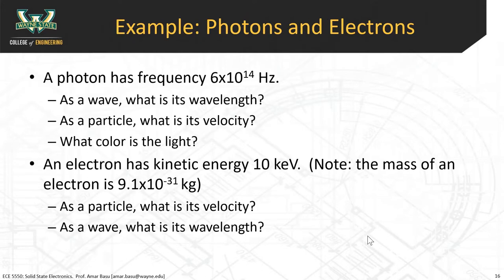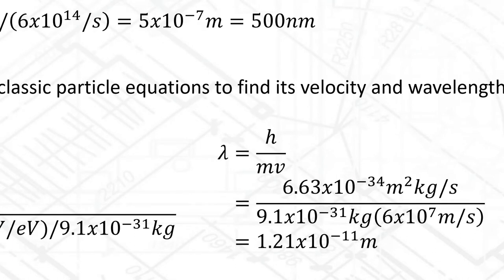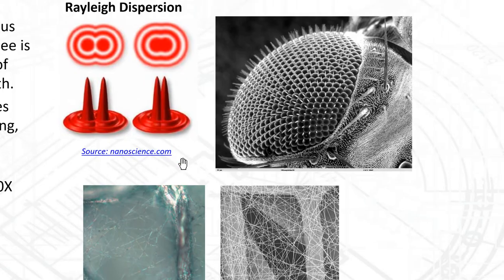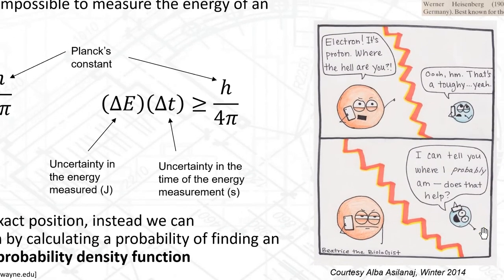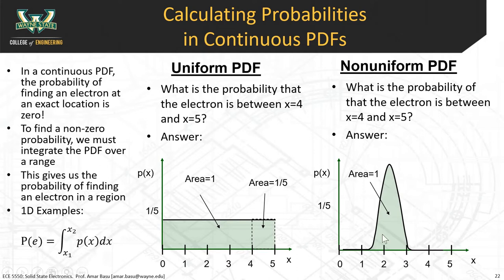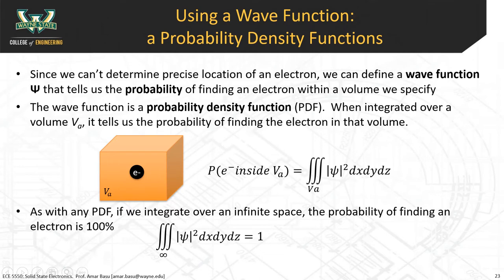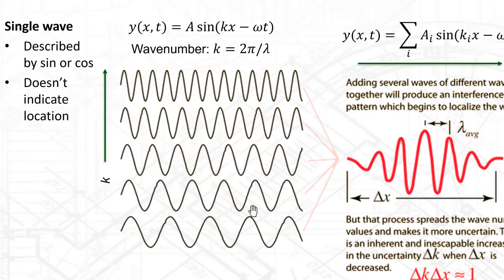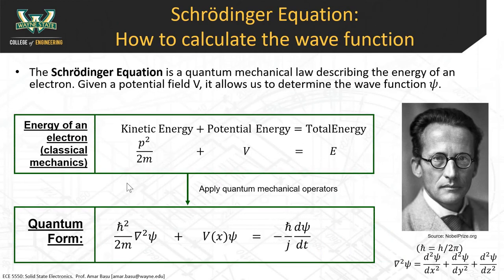2C: Electrons, wave packets and functions, probability density functions